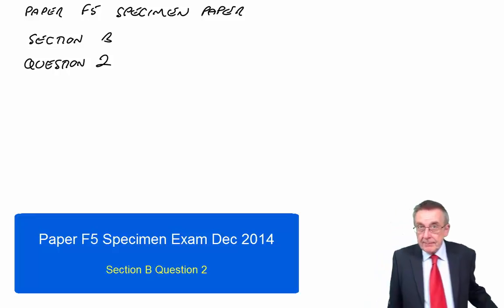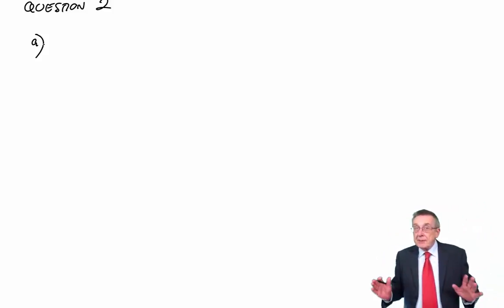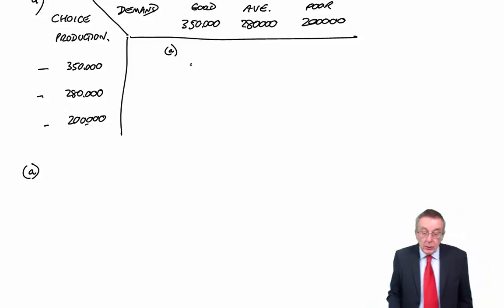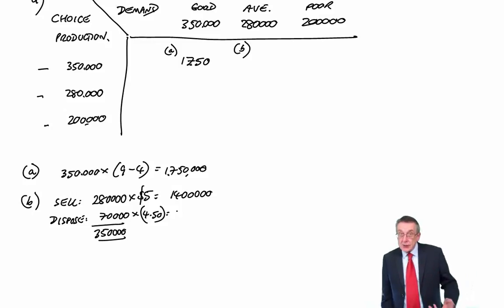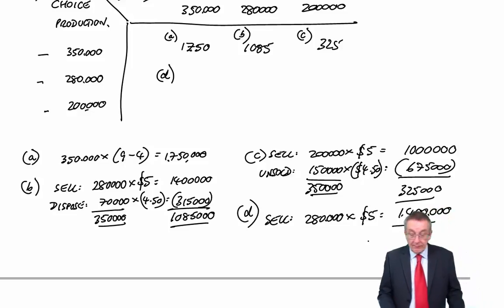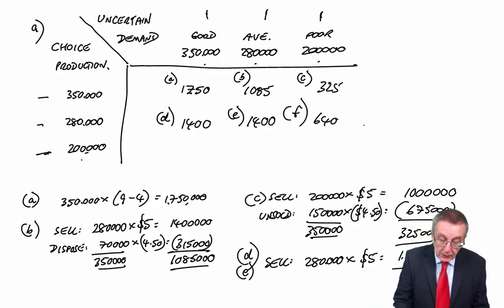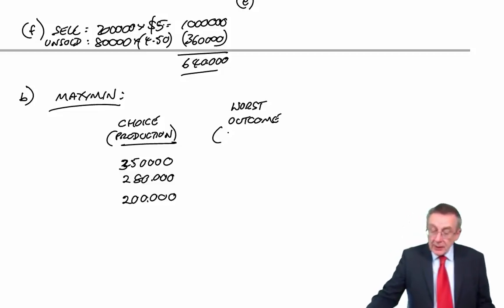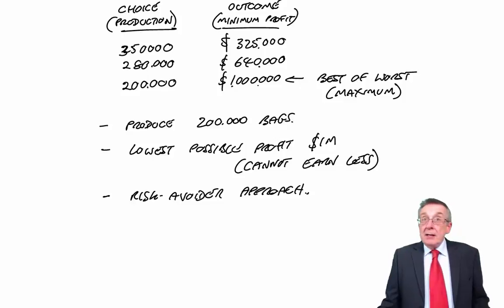ACCA F5 Specimen Exam Section B Question 2